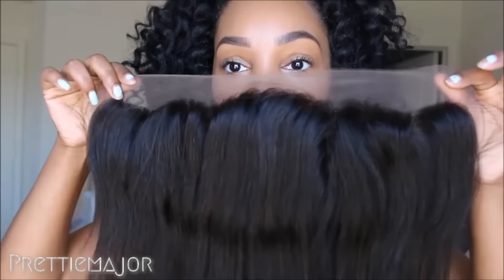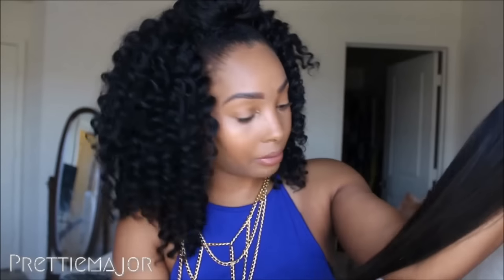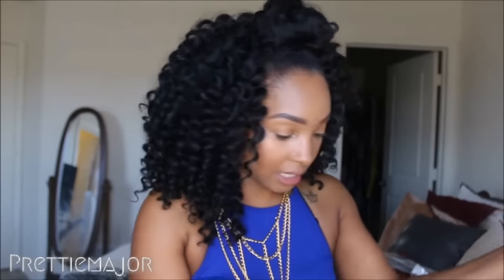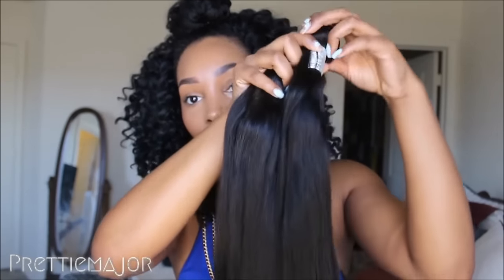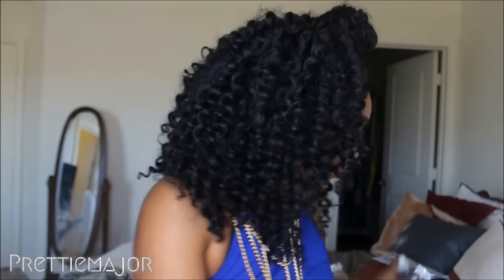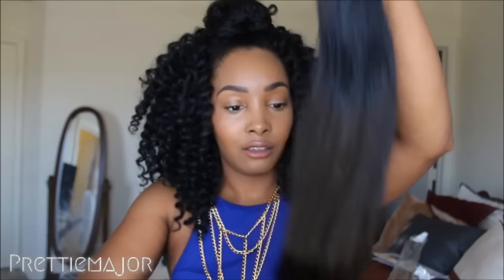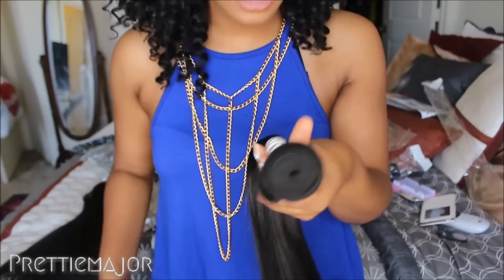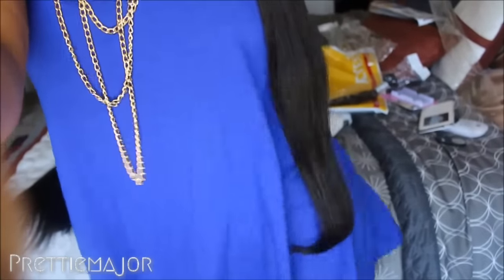Ali Moda Aliexpress Unboxing| 6A Malaysian Straight Hair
This hair is from Ali Moda hair on Aliexpress in the inches 18,20,22,22 with a 16 inch frontal. Although so far I Love the hair buy at your own risk.

4 bundles:

3 bundles:

4 bundles with closure:

3 bundles with closure:

bundles with frontal：

WANT FREE STUFF TO REVIEW TRY WHATS BLOG HERE (good for people with instagram,YouTube,Facebook likes,Pinterest,lookbook) Min subscriber on any social media can be anywhere from 200+ (great for smaller media presence!)

-Google+: Prettiemajor
-KiK: Prettiemajor

❤❤❤DISCOUNTS

-How long have you been completely natural? 21 months as of May,21 2016

-How long did you transition? 22 months.

-Are you mixed? alittle bit but I am African American mostly

Camera Specs.
Canon T4i w/ 50mm lens & 18-55mm

Editor
Windows Movie Maker
Pinnacle Studio for iPad
Gravie Text on Video